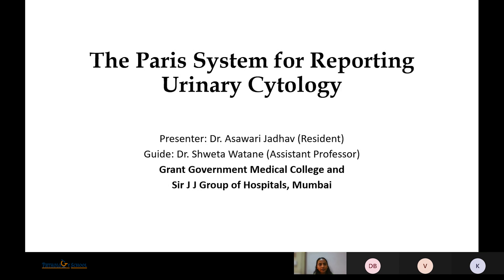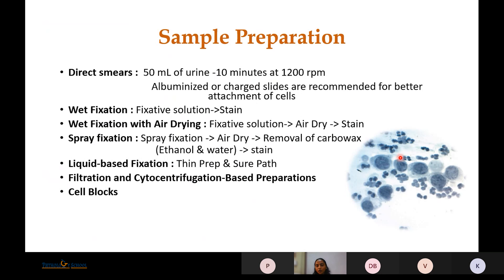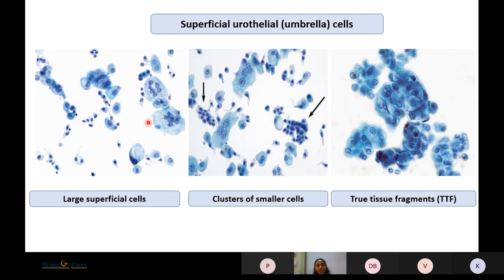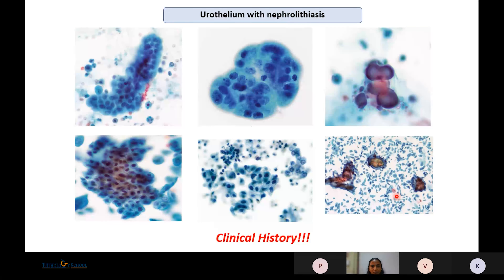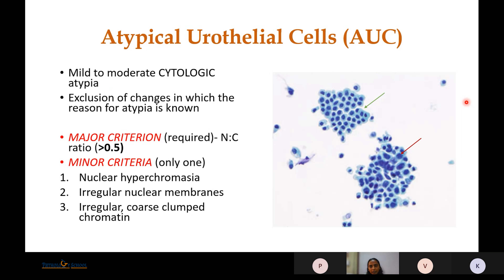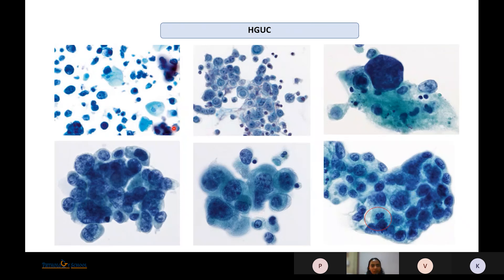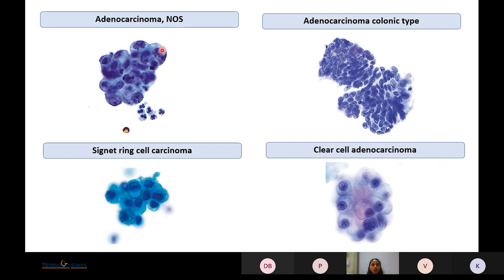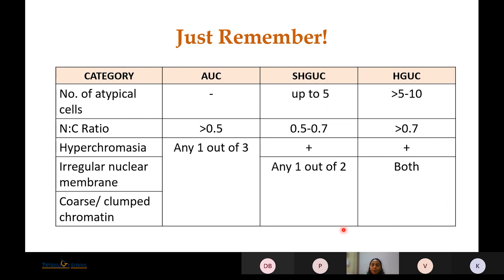Paris System For reporting Urine Cytopathology by Dr Asawari